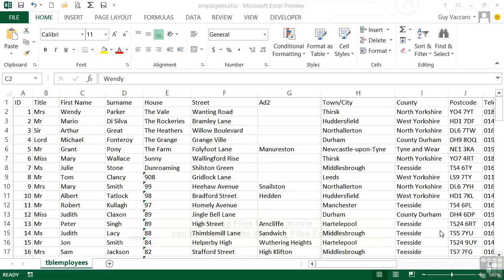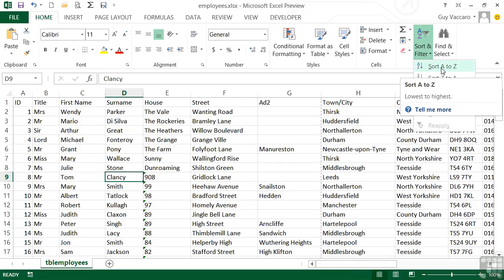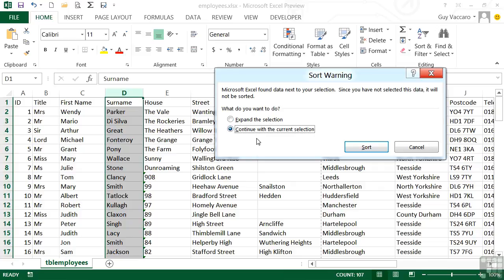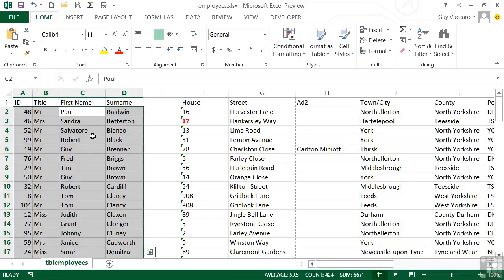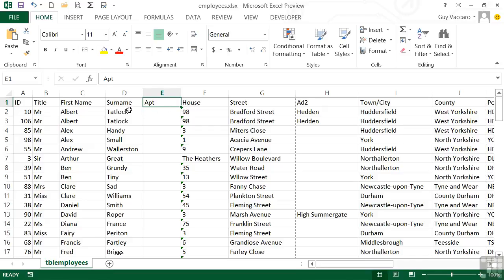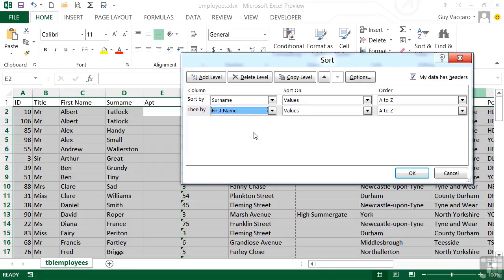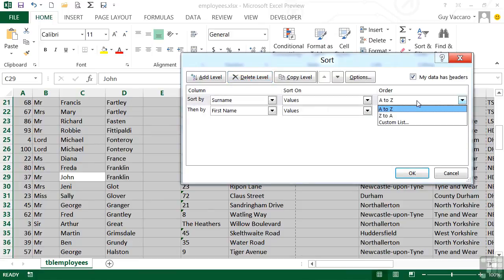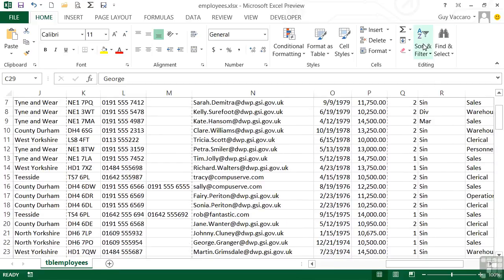1403 Sorting Data In Excel